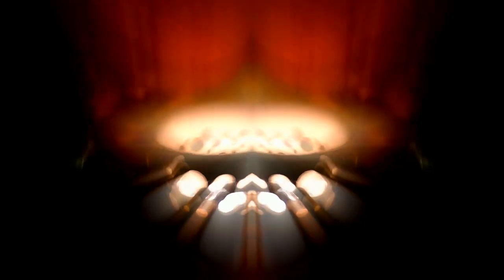Come Down In Time by Elton John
From the 1971 album Tumbleweed Connection by Elton John.